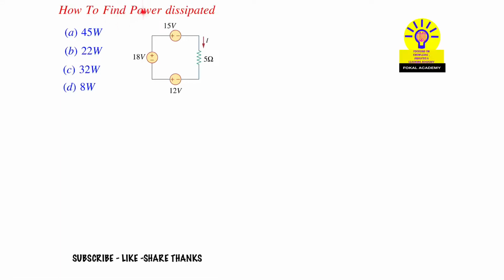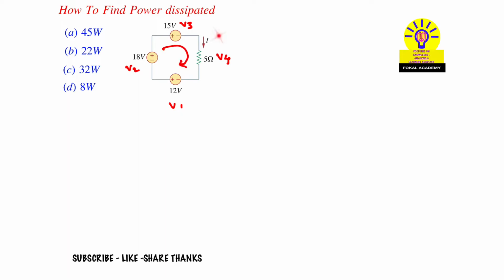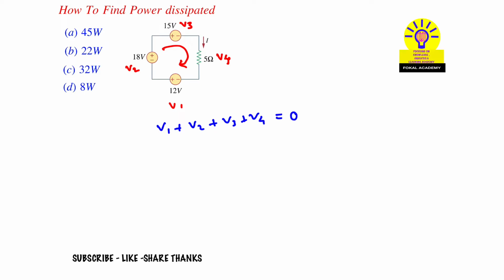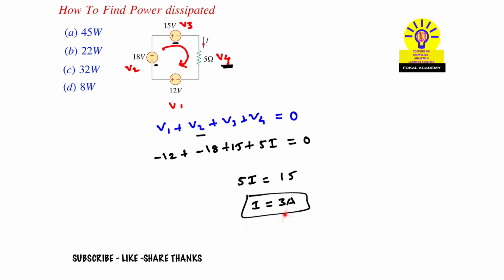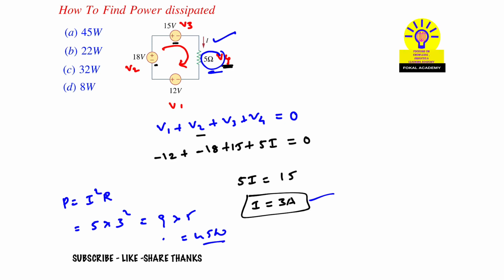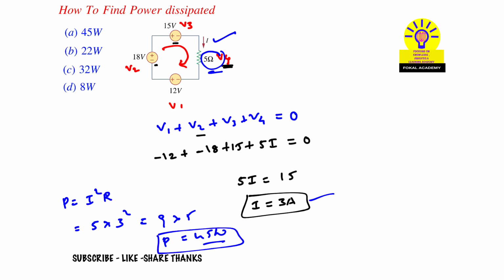How To Find Dissipated Power in a Resistor || Circuit Analysis Solved Problem